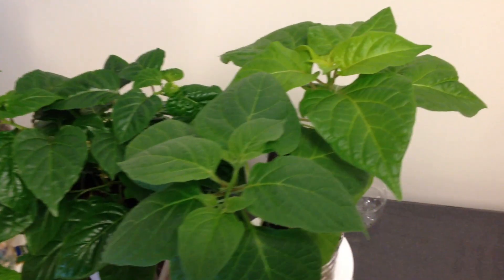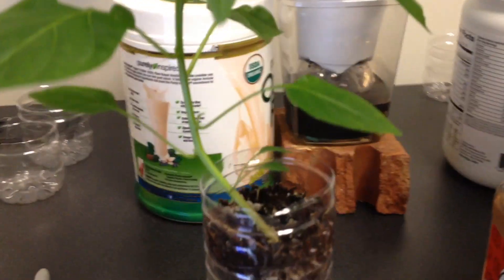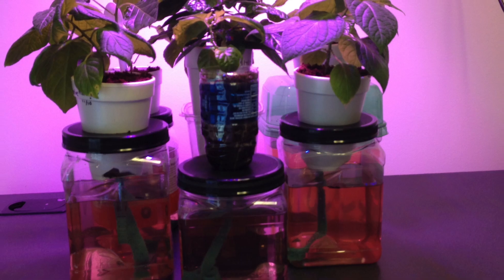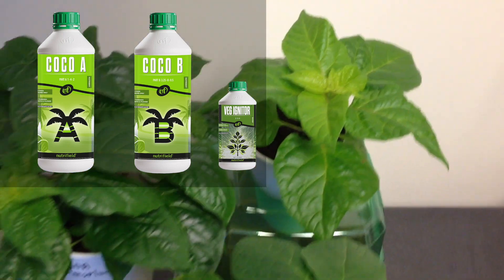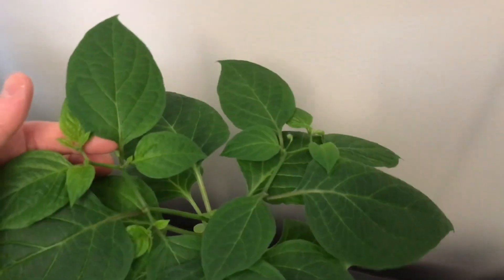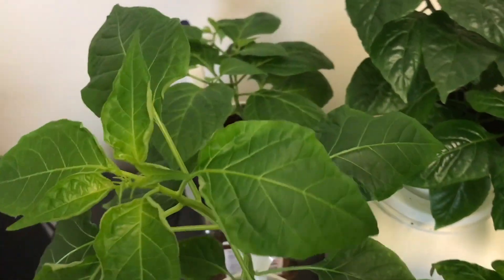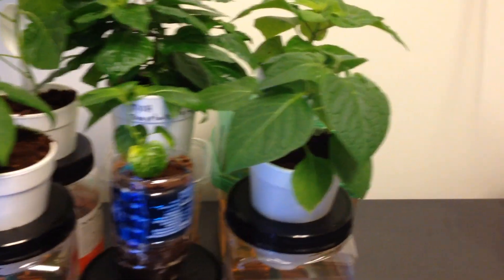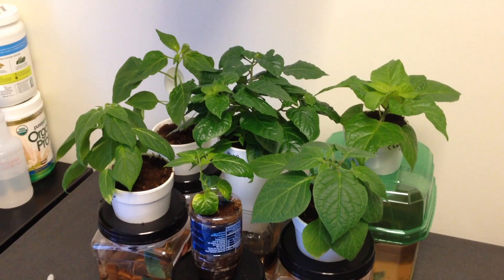HIGROW50 LED grow light update 3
This is the third update of my HIGROW50 LED plant grow light. The peppers are growing very well. I just moved them to larger wicking containers.